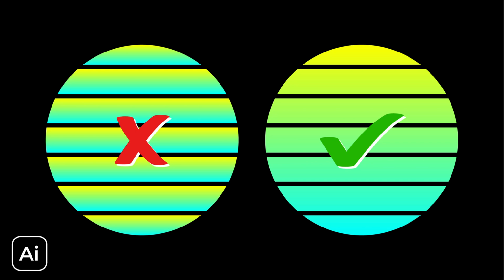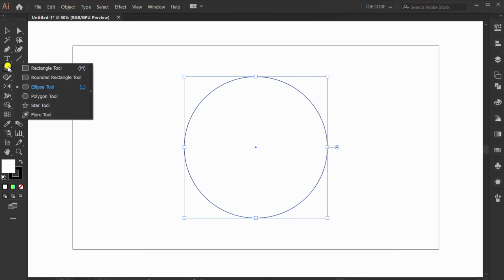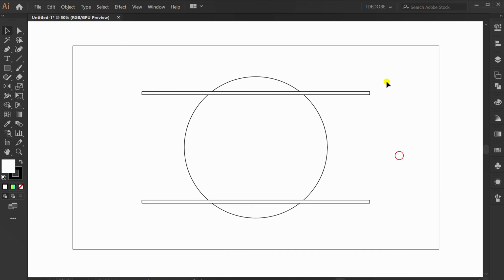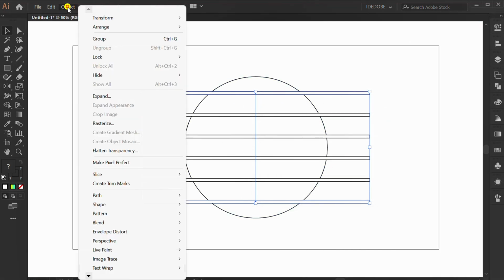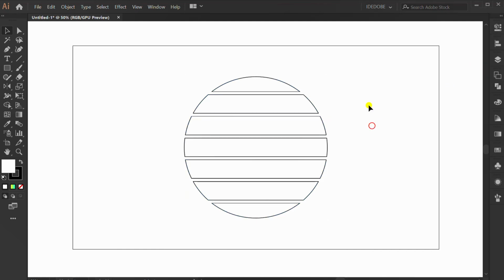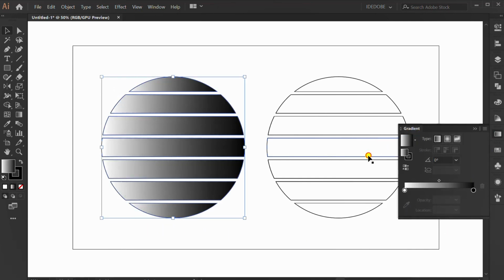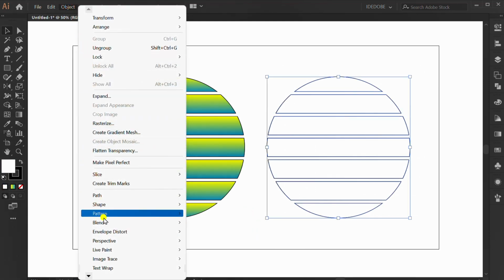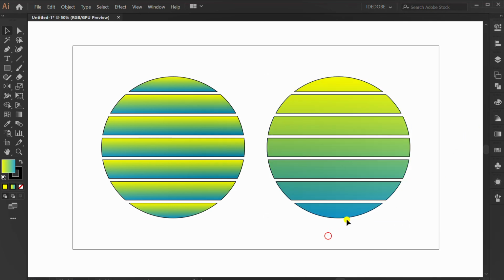How to Make Gradient for Multiple Object - Adobe Illustrator Tutorials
how to add gradient to many object.
how to add a gradient for a separated object.
how to merge gradient.